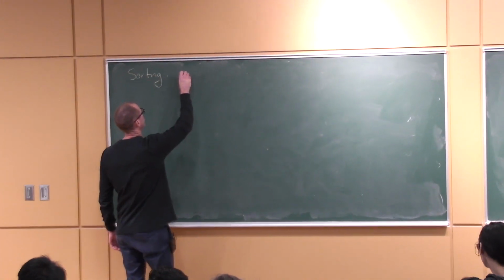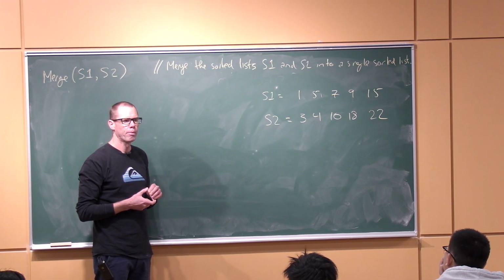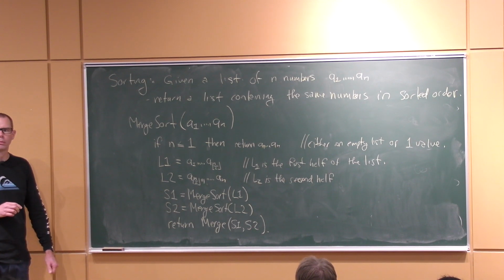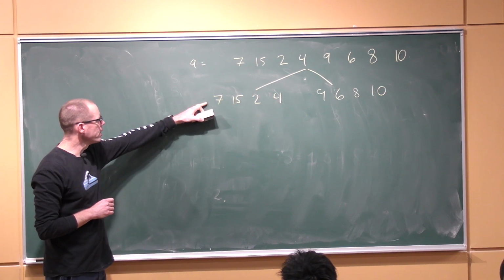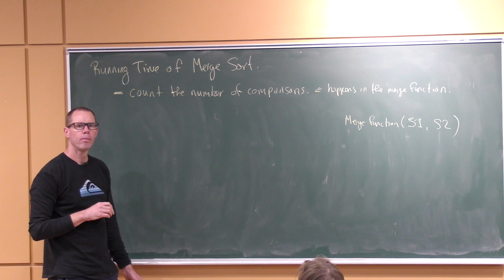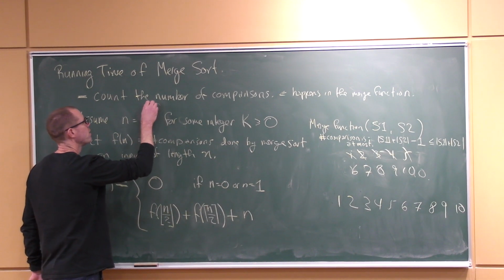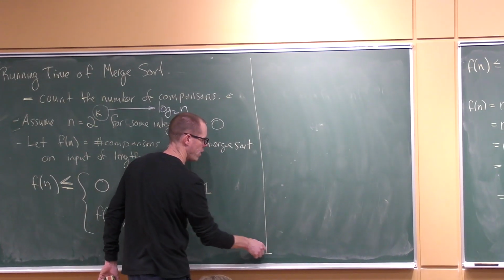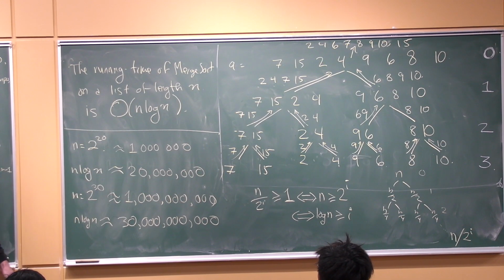Oct 03, 2019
MergeSort and its analysis